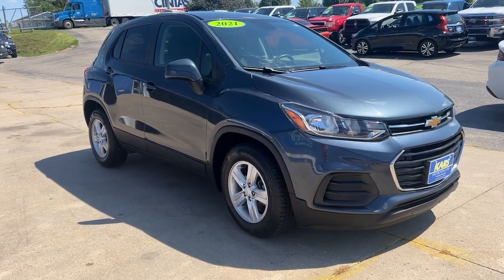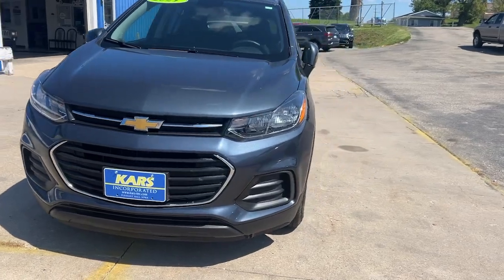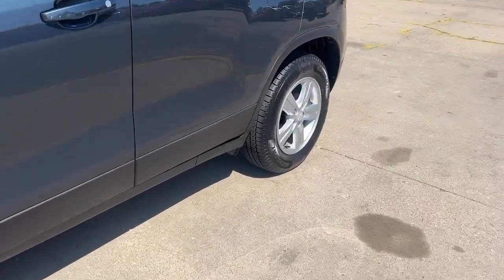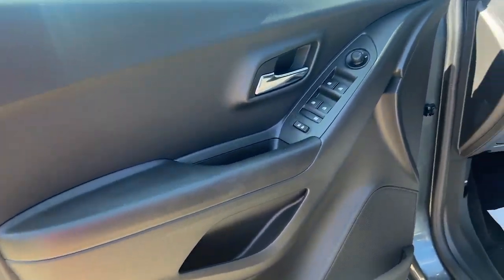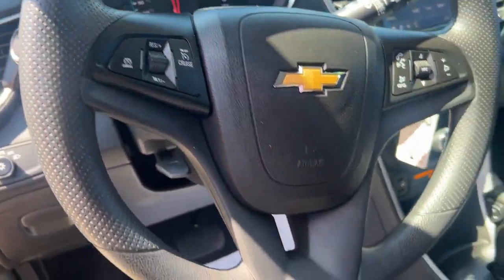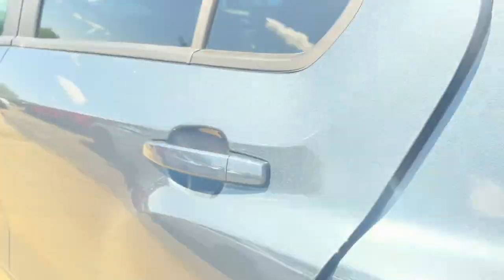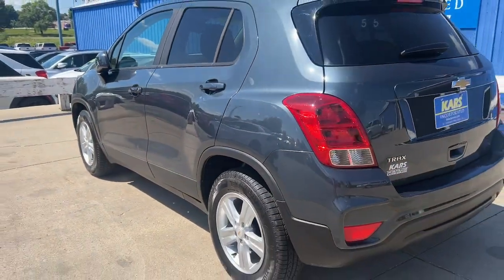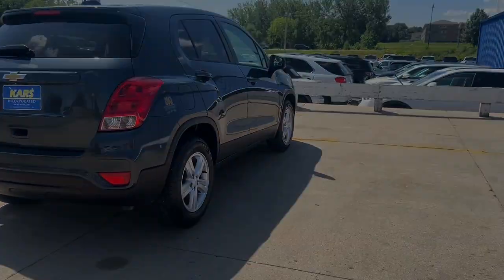2021 Chevrolet Trax LS Pleasant Hill, Des Moines, Ames, Cedar Rapids, Iowa City IA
Pre-Owned 2021 Chevrolet Trax LS available at Kars Inc located in 5701 NE 12th Ave, Pleasant Hill, IA, 50327.
Stock#: M03980P - VIN#: KL7CJKSB1MB303980

Servicing the Pleasant Hill, Des Moines, Ames, Cedar Rapids, Iowa City area.

Please mention the stock# M03980P when you contact the dealership for this vehicle.

Go home happy with the  2021  Chevrolet Trax.  The Chevrolet Trax: The compact SUV that lets you navigate the urban landscape with efficiency and sporty style. The following are some of this vehicles highlighted options: Keyless Entry, Turbocharged Engine, Back-Up Camera, Satellite Radio, WiFi Hotspot, Aluminum Wheels, Tire Pressure Monitoring System, Bluetooth® Connection, Steering Wheel Audio Controls, Stability Control. Keep it simple, safe, and fun with the Trax. Drive it today.